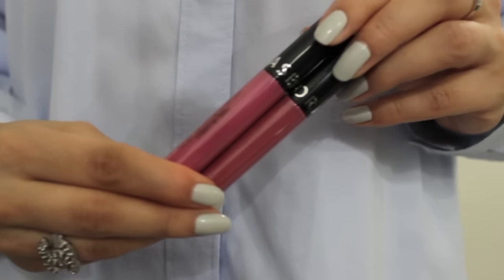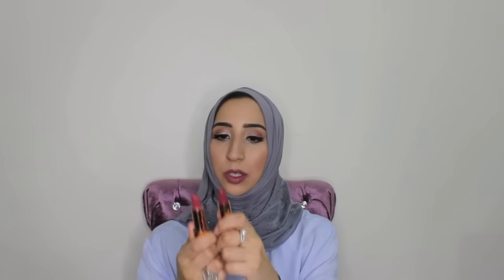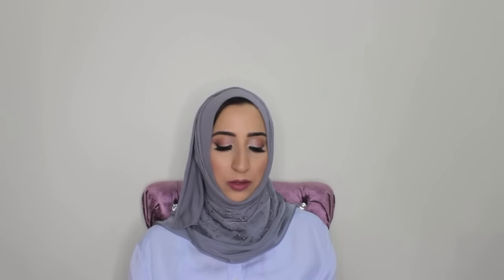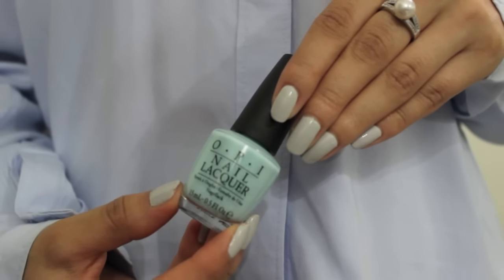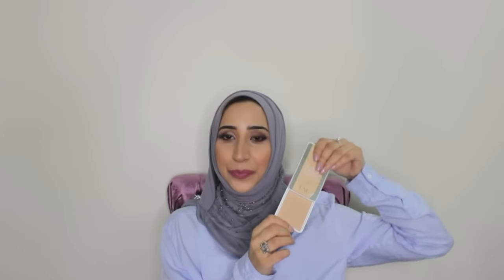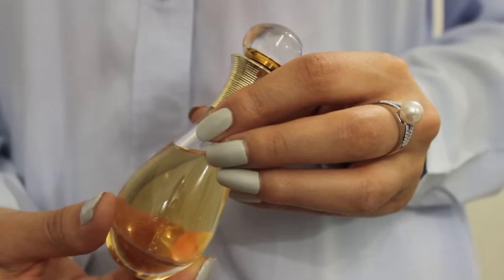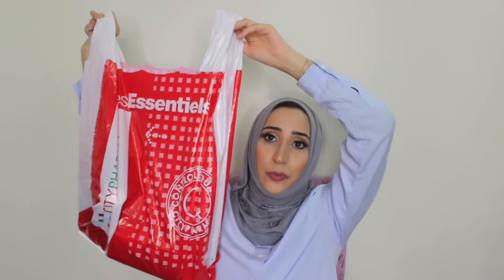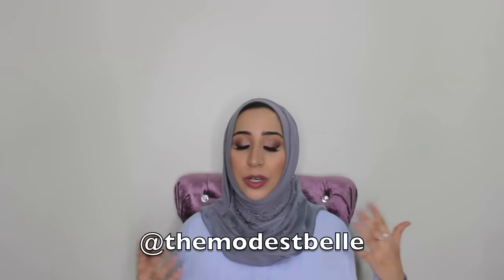Paris Beauty Haul | The Modest Belle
Products Mentioned in This Video:
- Make Up Forever Ultra HD Foundation
- Smashbox Photo Finish Color Correcting Primer
- NARS Creamy Concealer in Custard
- Sephora Matte Lip Creams in #6 and #13
- Sephora x Lulu Guiness Tangle Teezer
- Estee Lauder Sumptuous Infinite Daring Length & Volume Mascara
- MAC Paint Pot in Painterly
- MAC Pressed Blot Powder in Medium/Dark
- MAC Lip Liner in Double-time
- KIKO Intense Lavish Lipsticks in #1, #2, #3, #4 and #6
- KIKO Intense Lavish Lip Liners in #1, #3, #4 and #6
- KIKO Correctors in #4 and #7
- KIKO Dark Tide Eyeliners in Black and Magnificent Burgundy
- KIKO Everlasting Kajal Black Eyeliner
- KIKO Moon Shadow in #1 Glamour Gold
- KIKO Pencil Lip Glosses in #10 and #12
- KIKO Luscious Cream Lipstick in #513
- KIKO Nail Polishes in #23, #8, #26
- KIKO French Manicure Guides
- KIKO Nail Art Tape
- KIKO Contouring Pencil Set in #2 (Medium to Dark)
- OPI Nail Polish 'My Very First Knockwurst'
- OPI Nail Polish 'Tickle my France-y'
- OPI Nail Polish 'Tiramisu for Two'
- OPI Nail Polish 'A Great Opera-tunity'
- OPI Nail Polish 'Purple Palazzo-pants'
- OPI Nail Polish 'Gelato On My Mind'
- OPI Nail Polish 'I Cannoli Wear OPI'
- L'Oreal Nail Polish in Eva's Delicate Rose
- L'Oreal Infallible Matte Foundation
- L'Oreal La Palette Nude in Rose
- Revlon Colorburst Matte Balms in Elusive, Sultry, Striking, and Crush
- Revlon HD Lipstick in Primrose
- Maybelline Matte Lipsticks in Craving Coral and Siren in Scarlet
- UNE Youth Concealer
- UNE Matte Mineral Foundation
- H&M Lip Color To Go Pens in At First Blush, In A Heartbeat, Chocs Away, Bonne Vivante
- Sabon Body Scrub in Delicate Jasmine
- Sabon Fruit Face Polisher
- Sabon Dead Sea Mud Facial Mask
- Dior Perfume in Grand Bal
- J'adore Dior Touche de Parfum
- Dior Perfume in Gris Montaigne (tester)
- Dior Instant Gentle Cleansing Oil for Face and Eyes
- Diabolique Tomate Water Cream
- NUXE Bio Beaute Multi-correcting Rebalancing Moisturizer with Cranberry Extract
- NUXE Bio Beaute Tinted Lip Balms in Peach and Raspberry
- Embryolisse Lait Ceme Concentre
- Kiehl's Midnight Recovery Eye Cream
- Decleor Oil for Dehydrated and Oily/Combination Skin
- Vichy Teint Ideal Illuminating Foundation
- Vichy Dermablend Foundation
- La Roche Posay Sero-Zinc
- Revitalash
- Klorane Dy Shampoos
- La Roche Posay Sunscreeen Anthelios XL SPF 50 & SPF 30, and Tinted Suncreen in SPF 50
- Institut Esthederm Face and Body Tanning Lotions (Light Progressive Tan)